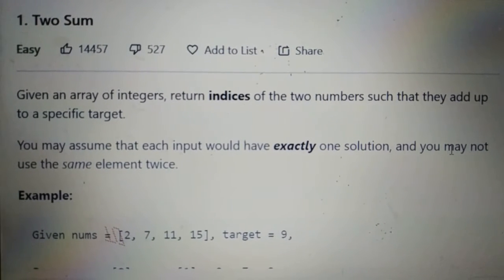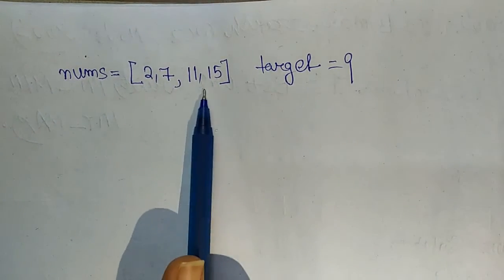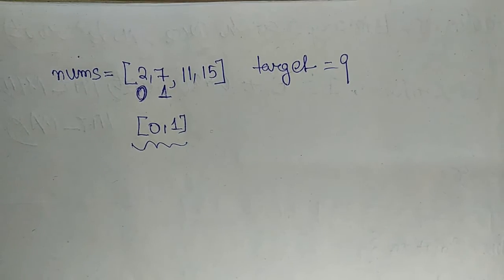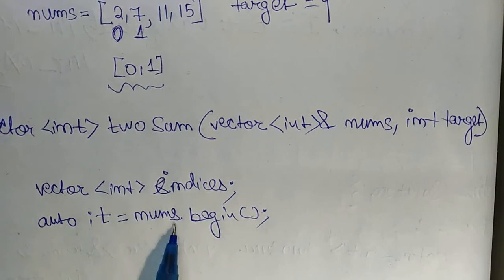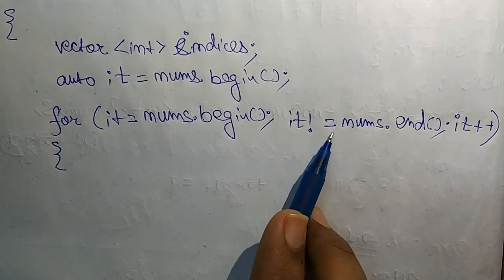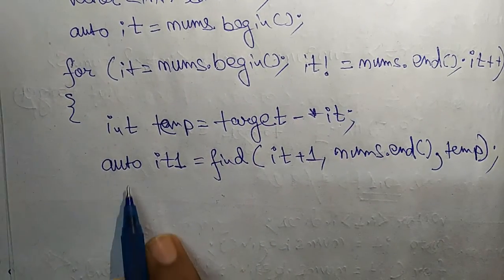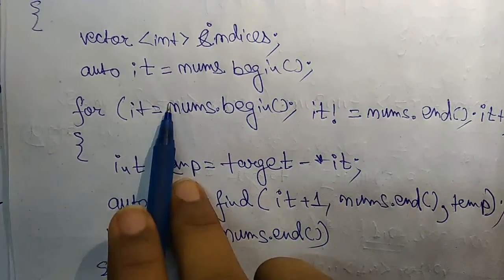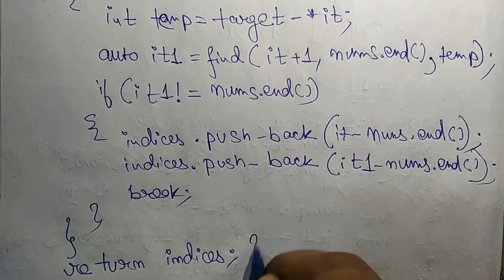Two Sum (Leetcode) C++